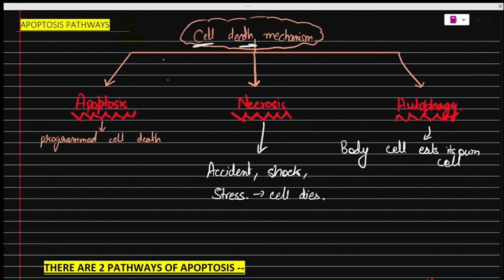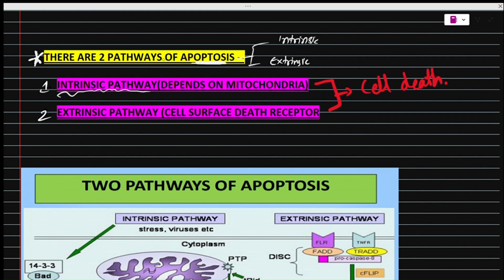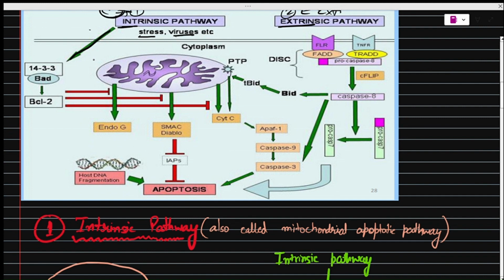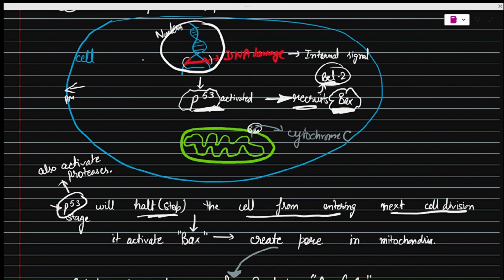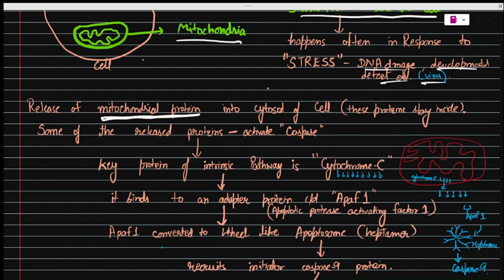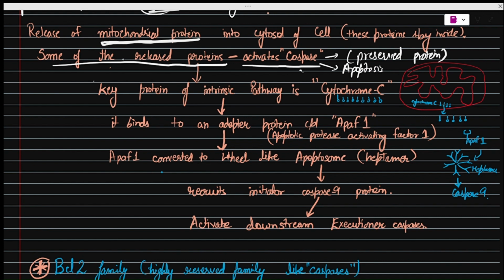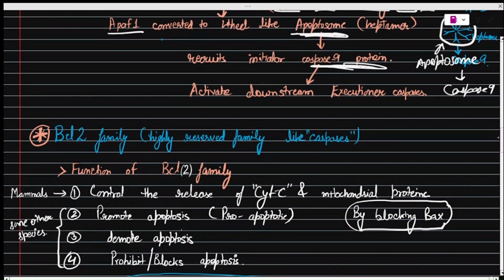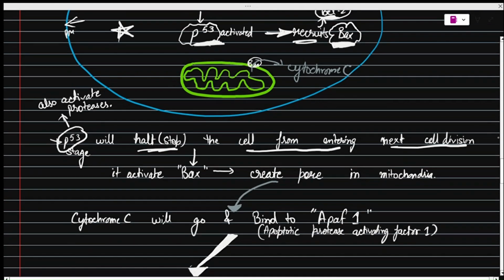APOPTOSIS intrinsic pathway of cell death mechanism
the cell death mechanism of apoptosis - instrinsic pathway
this contain all the information related to Bcl-2 family as well which is needed for cell death mechanism and i hope that this will help you all to increase the level of understanding of the apoptosis intrinsic pathway.
I tried my best for this video and hope that you all will like it as well.